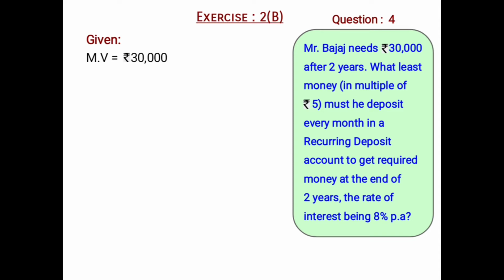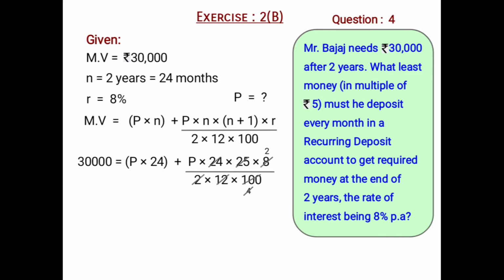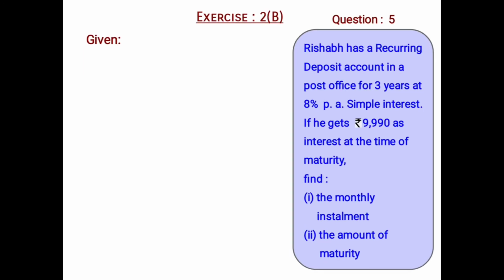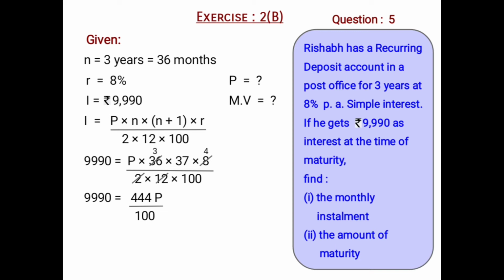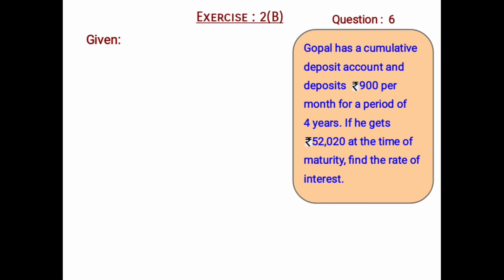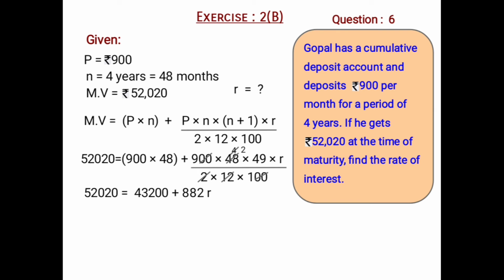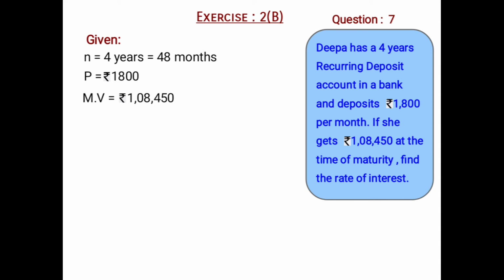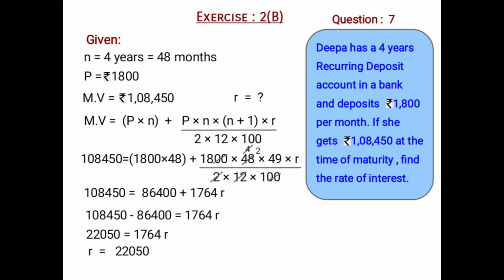ICSE Class 10 Math // Chapter 2 //Banking // Exercise:2(B) Q.no:4, 5, 6 & 7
Well explained for clear understanding